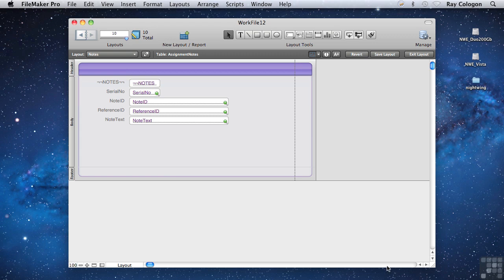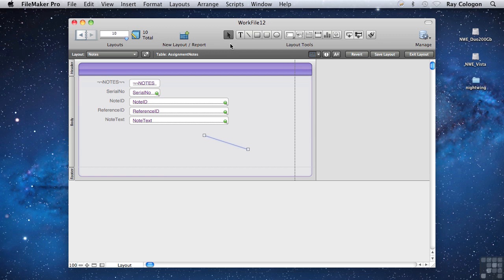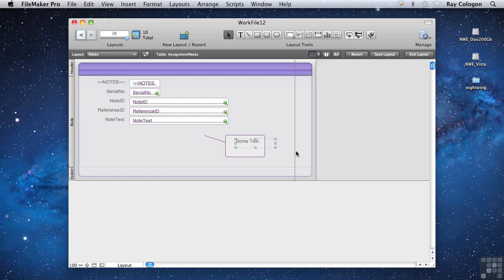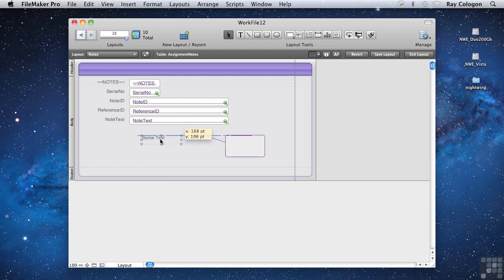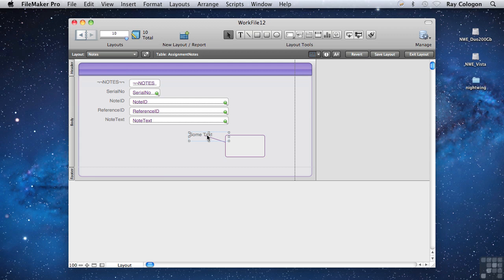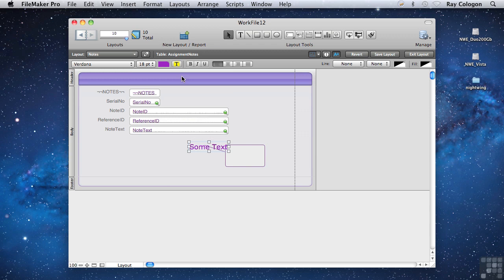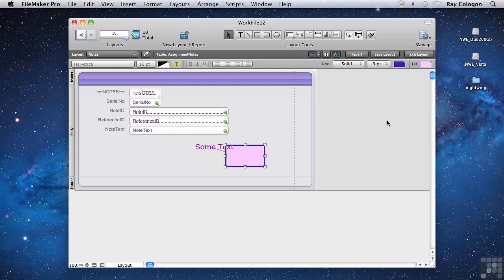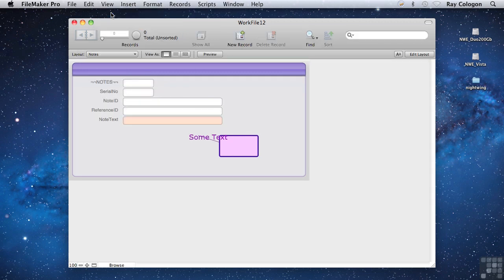Creating And Formatting Objects